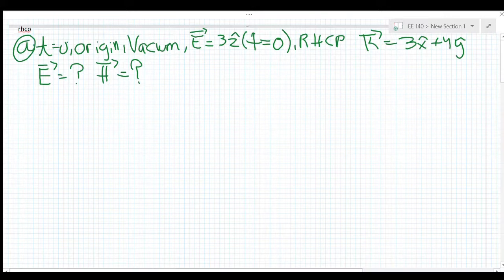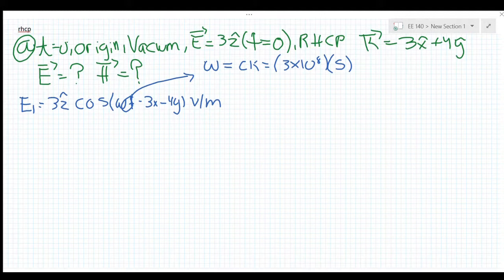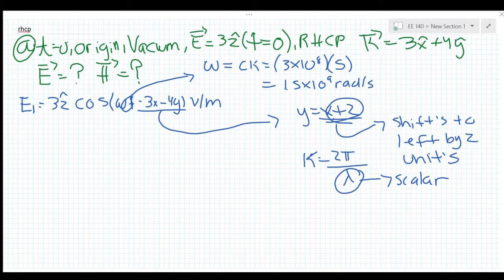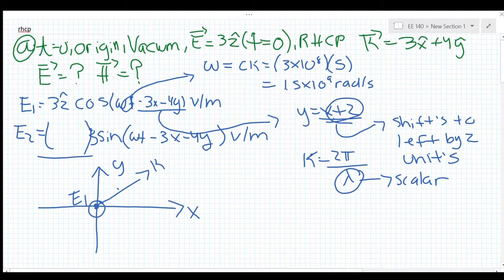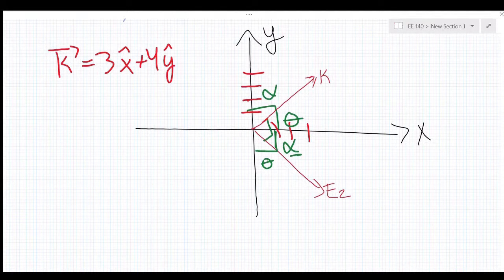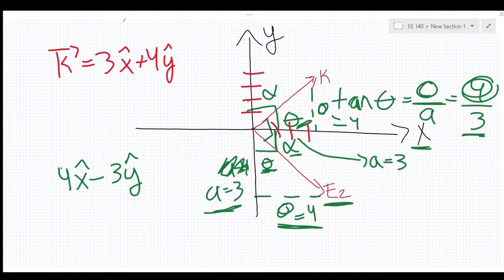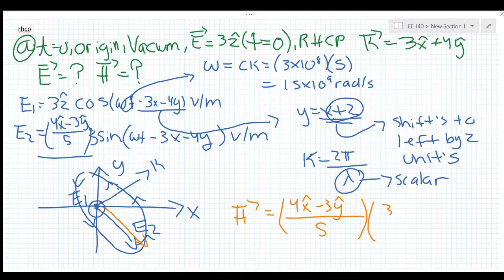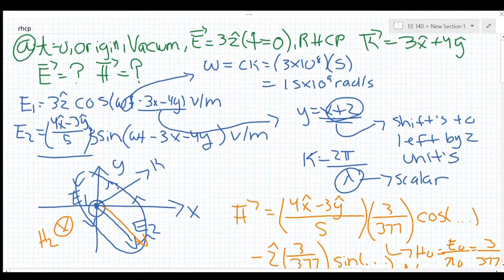EE140 Student Review: Electromagnetic Waves, Plane wave example, RHCP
Description: This is a student’s explanation of a homework problem for EE140 at SJSU.  EE140 is a junior / senior level course in electrical engineering on electromagnetism, waves and transmission line theory.  Topics covered in this example are:  Plane waves, circular polarization, RHCP, electromagnetic waves, and right-hand-rules. Credit P. Dhillon, 2019 @ SJSU.